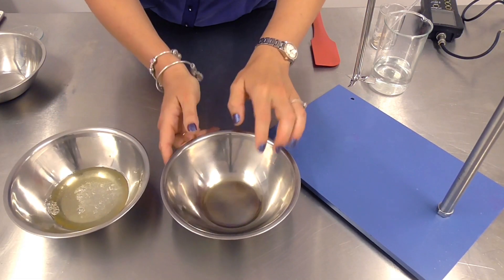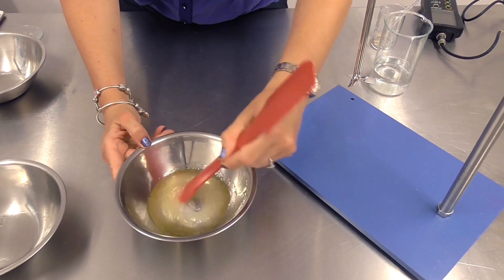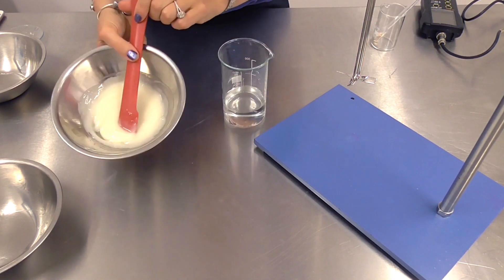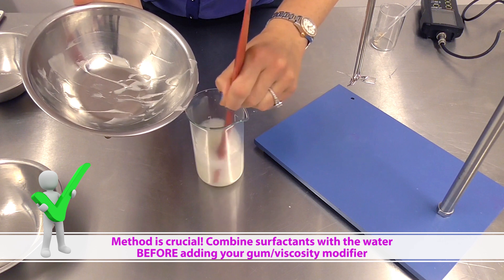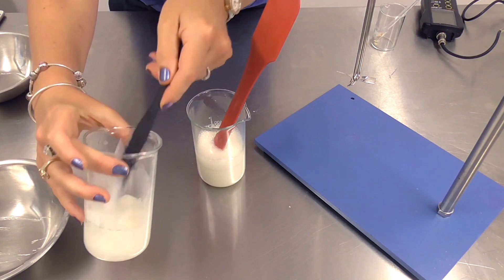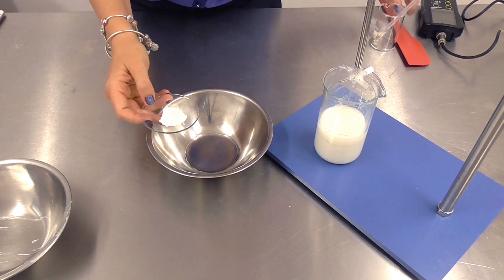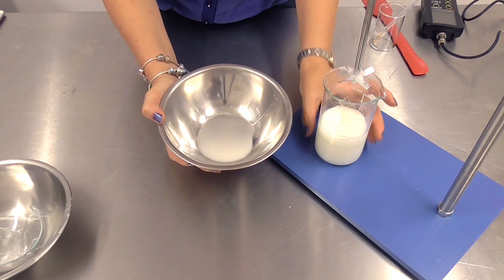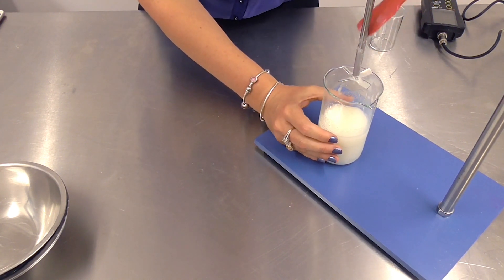How to make Vegan Halal Palm free shampoo and body wash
Did you know that most cosmetics contain palm oil derivatives? When it comes to palm-free cosmetics, there aren't many cosmetic ingredients to choose from. Want to make palm free shampoo, or Halal and vegan friendly body wash? Watch this video, we show you how!